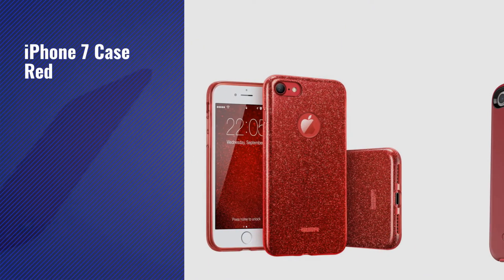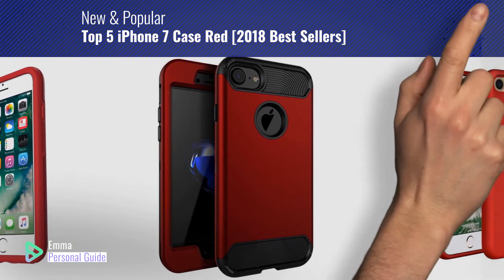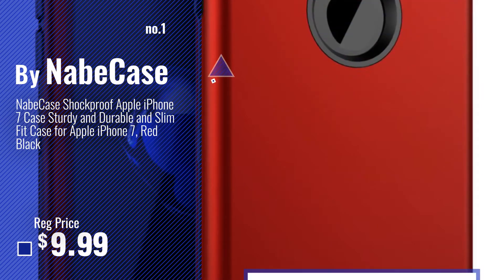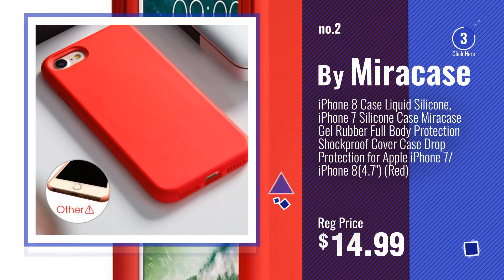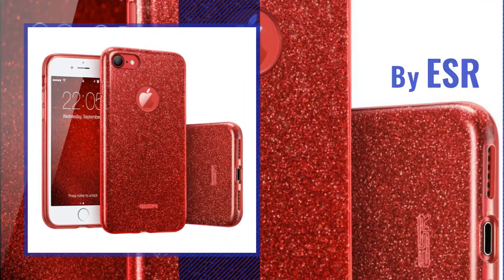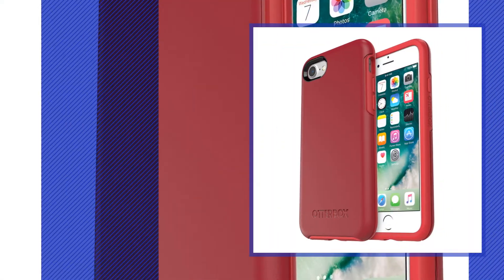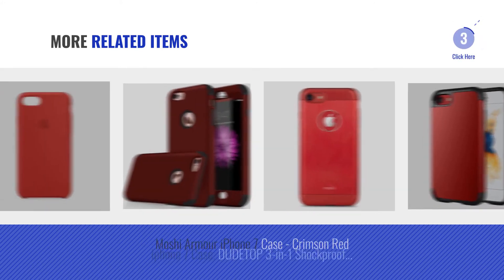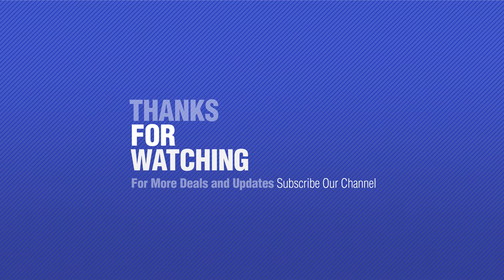Top 5 IPhone 7 Case Red [2018 Best Sellers]: NabeCase Shockproof Apple iPhone 7 Case Sturdy and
Black Friday / Cyber Monday NabeCase Shockproof Apple iPhone 7 Case Sturdy and Durable and Slim Fit Case for Apple by NabeCase

Black Friday / Cyber Monday iPhone 8 Case Liquid Silicone, iPhone 7 Silicone Case Miracase Gel Rubber Full Body by Miracase

Black Friday / Cyber Monday iPhone 7 Case, iPhone 8 Case, TORRAS Slim Fit Shell Hard Plastic Full Protective by TORRAS

Black Friday / Cyber Monday iPhone 7 Case, ESR Glitter Sparkle Bling Case with Three Layer Structure [Slim Fit] for by ESR

Black Friday / Cyber Monday OtterBox SYMMETRY SERIES Case for iPhone 7 (ONLY) - Retail Packaging - ROSSO CORSA (FLAME by OtterBox

Black Friday / Cyber Monday Luvvitt Ultra Armor iPhone 7 Case / iPhone 8 Case with Dual Layer Heavy Duty Protection by Luvvitt

Black Friday / Cyber Monday Moshi Armour iPhone 7 Case - Crimson Red by Moshi